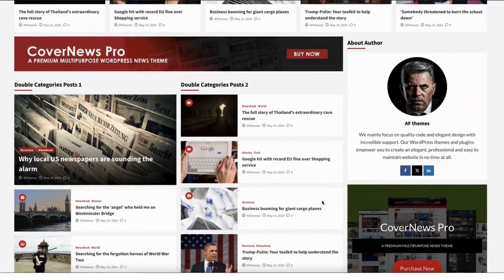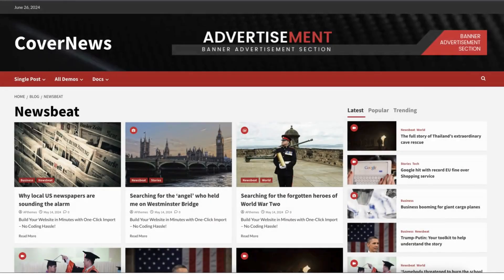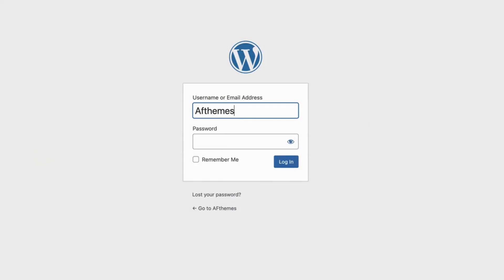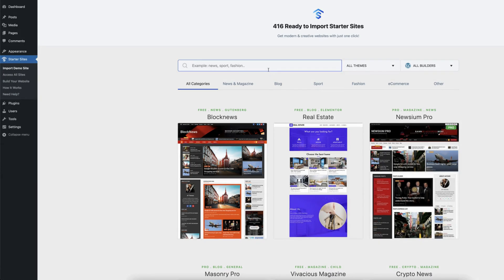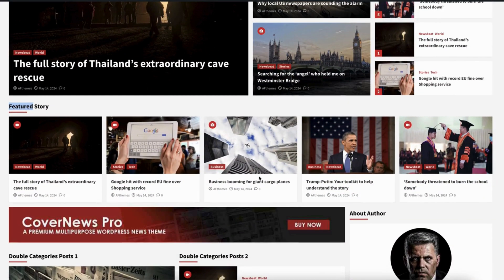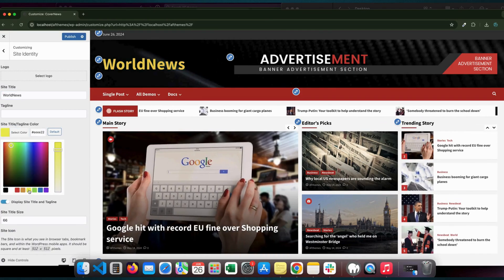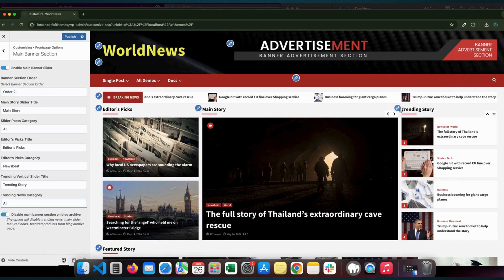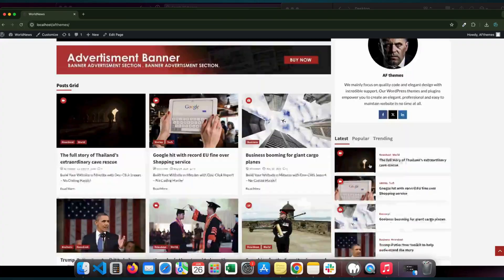Transform Your News Website with CoverNews Template - 2025 Update! Easy Setup, No Coding Required 🌟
CoverNews Template: Create a Stunning Website in Minutes with One Click Import—No Coding Hassle! 🚀

The CoverNews website template is designed for news and magazine websites, providing a clean, modern, and responsive layout ideal for delivering content in a visually appealing manner. Here is a detailed description of its key features and target audience:

🎯 Target Audience
The template is tailored for:

📰 News agencies and media outlets
✍️ Bloggers and content creators focusing on news, reviews, or editorial pieces
📖 Online magazines
🌐 Organizations or individuals who want to share large amounts of regularly updated information in an organized way

⭐ Key Features:

• Main Banner Advertisement: Prominent space for ads to maximize revenue.
• Main Story Section:  Featured image with headline and preview to spotlight the top story.
• Editor's Picks and Trending Story:  Highlighted editor's choices and a sidebar for trending articles.
•  Posts Slider and Grid:  Dynamic slider for selected posts and a grid layout for multiple articles with thumbnails.
• Responsive Design: Clean, modern, and professional look on all devices.

Why select TemplateSpare for simple and expert website creation?
TemplateSpare offers an intuitive interface, instant import for effortless setup, and compatibility with popular WordPress page builders. With a wide array of templates, regular updates, and comprehensive assistance, TemplateSpare is a dependable choice for crafting professional websites.

🌟 Key Features:
• 365+ pre-designed layouts
• No Coding Fuss
• Instant Import
• Automated theme/plugin installation
• Pre-designed site with demo content

Ready to construct stunning websites with ease? Experience the enchantment of TemplateSpare!
Craft professional websites effortlessly! Set up TemplateSpare, pick a demo, and watch it import while it installs and activates necessary themes and plugins. Simple, swift, and stress-free!

Discover captivating templates for your ideal website! Join over 4000 satisfied users who rely on our quality and popularity. With over 50,000 downloads! 🚀💻

🚀 Step into the Future of Website Design!